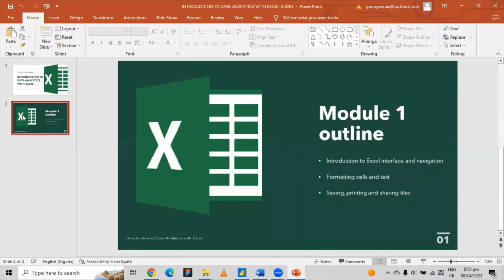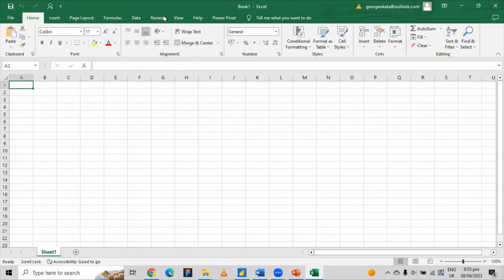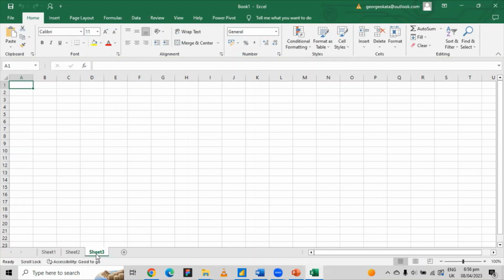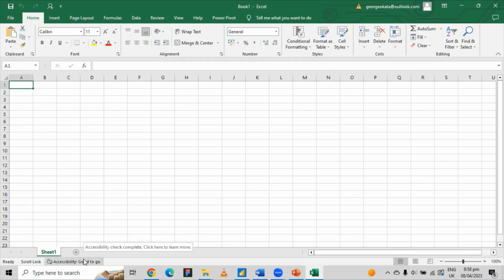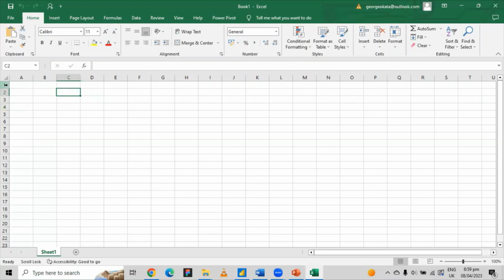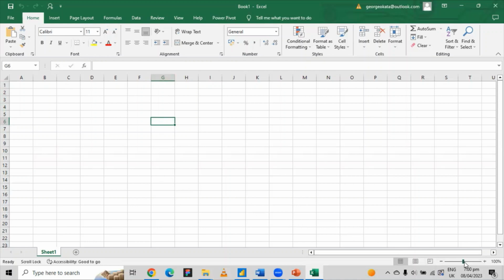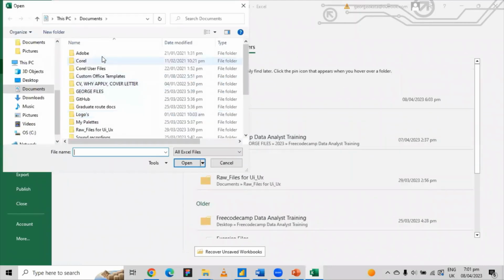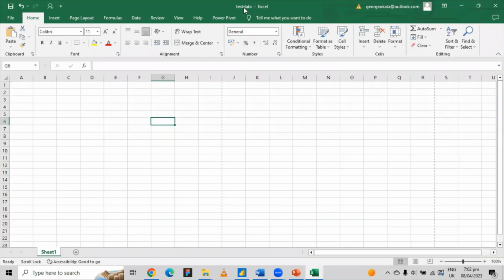Complete Excel Tutorial for Beginners | Excel Made Very Easy - PART 1